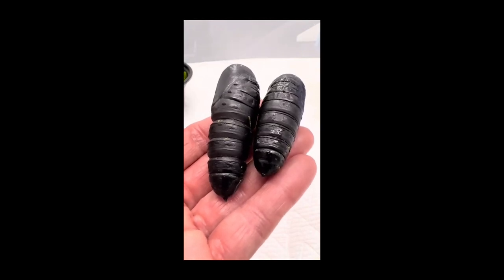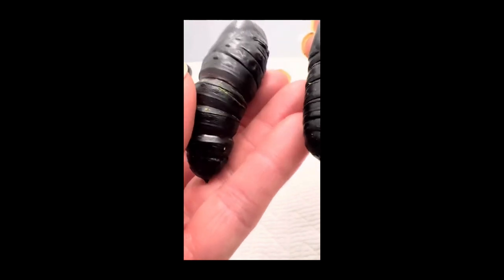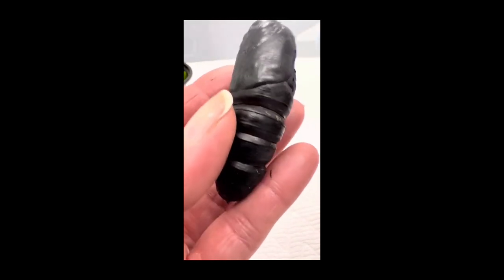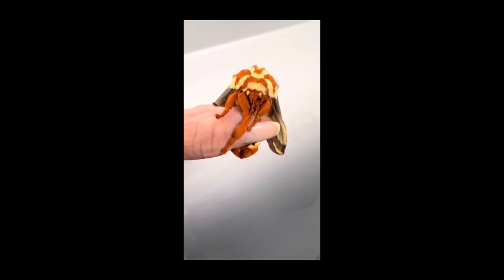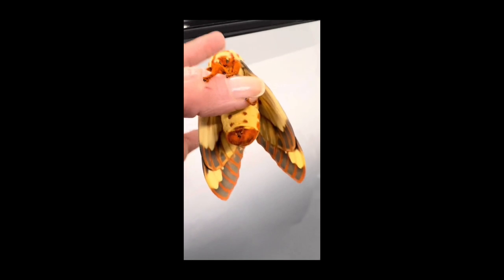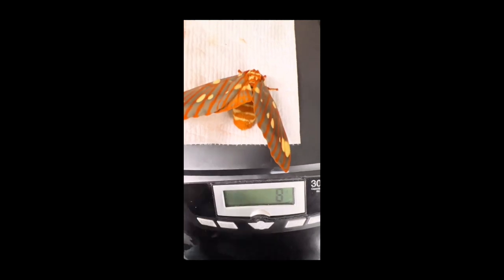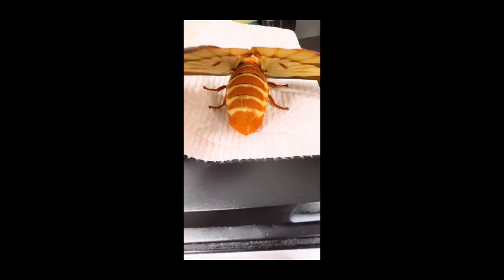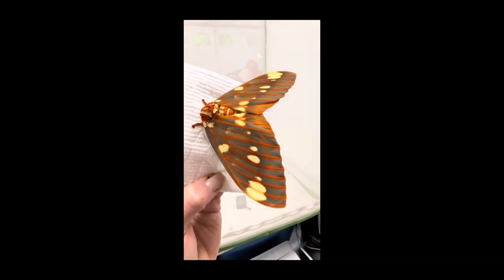Royal Walnut moth pupae and huge 8g Female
A look at the pupae of the Regal or Royal Walnut Moth, a species native to Eastern North America as well as a large hatched female.